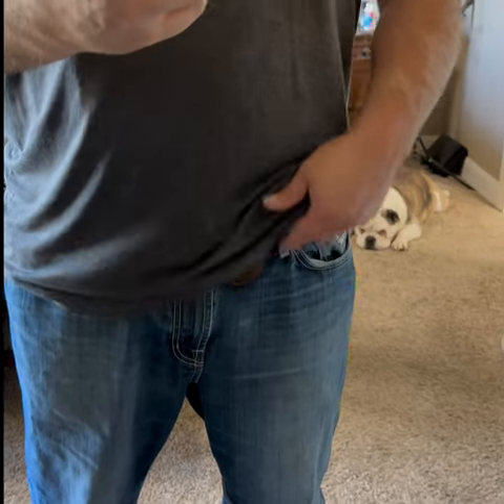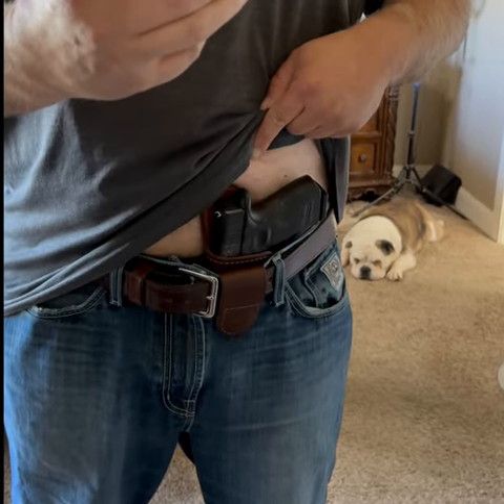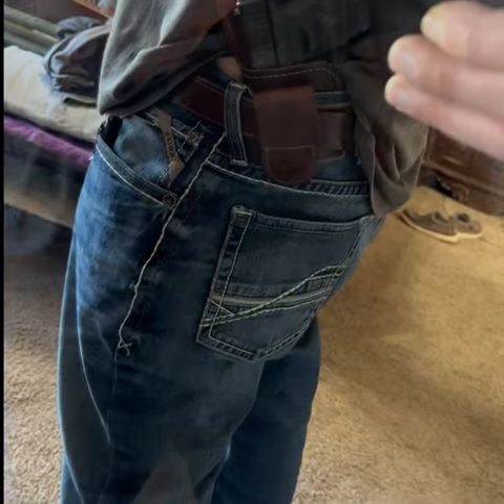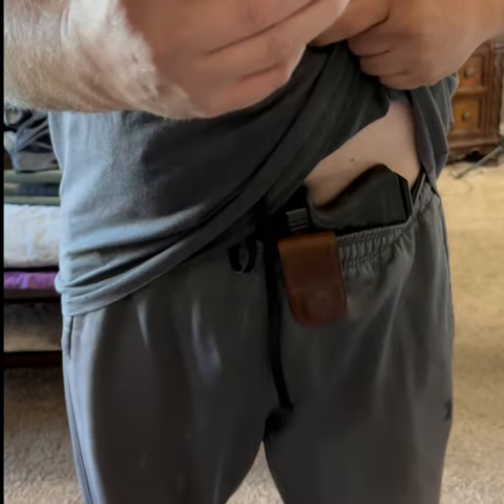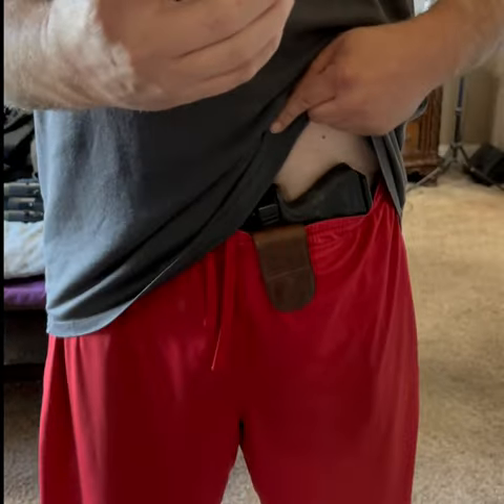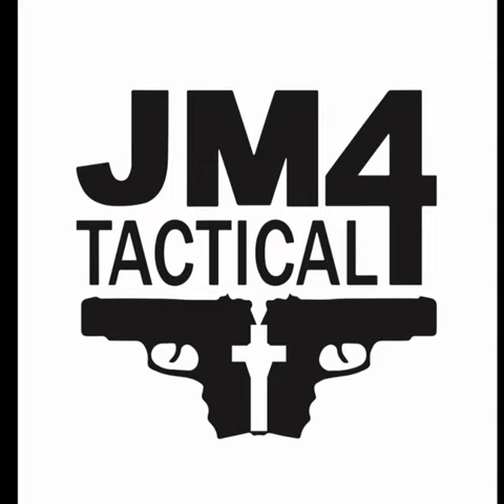JM4 Tactical | The Versatility of Magnetic Retention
We at JM4 Tactical believe in providing quality tools & products to add to your range bag!